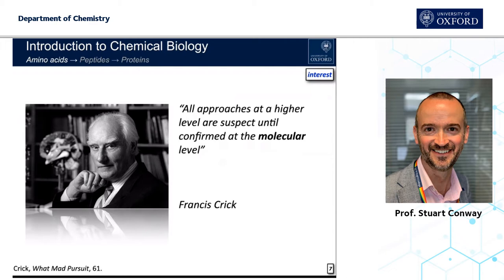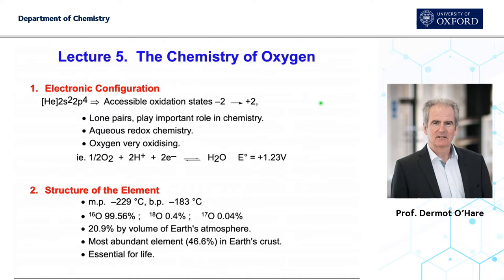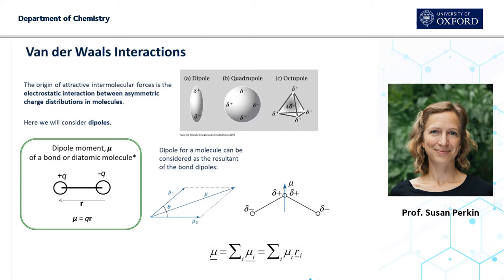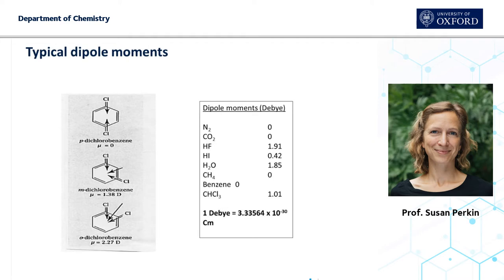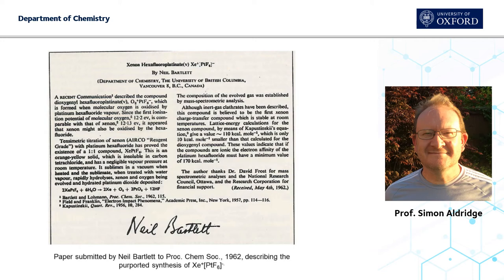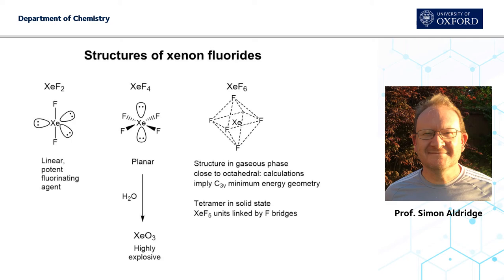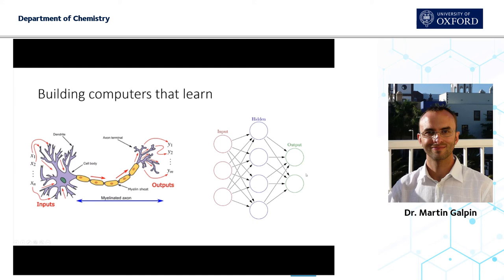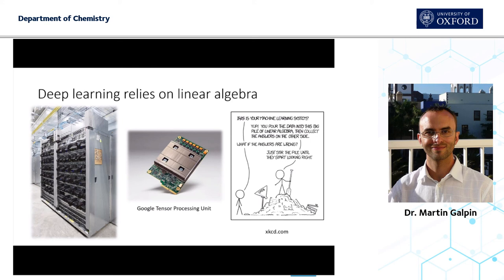Undergraduate Chemistry Lectures - five short excerpts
Whilst we can't provide you with a taste of all that our undergraduate course covers, the lock-down did allow us an opportunity to capture our world-leading researchers and teachers giving their lectures online during Trinity 2020. Here we have a small selection of lecture excerpts to give you a flavour of this aspect of our teaching.

00:11 - Prof. Stuart Conway on how Chemistry is 'Understanding the basis of life!'
02:06 - Prof. Dermot O'Hare introduces 'Oxygen'.
03:41 - Prof. Susan Perkin considers the different types of van der Waals interactions.
07:32 - Prof. Simon Aldridge uncovers why 'Xenon compounds' are formed.
10:41 - Dr Martin Galpin with a lecture interlude on 'Why matrices matter'.